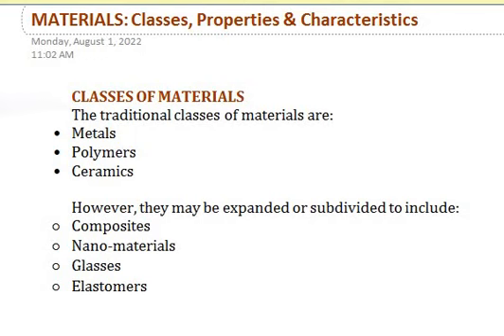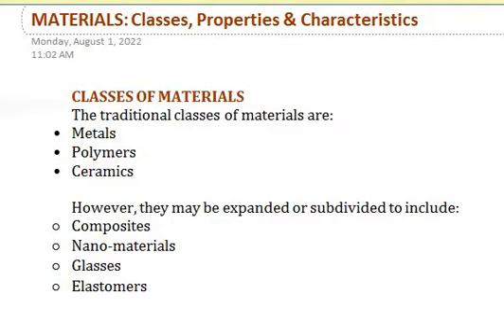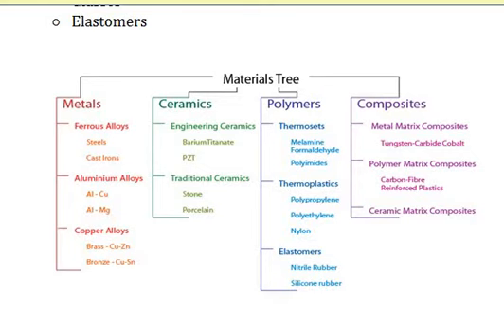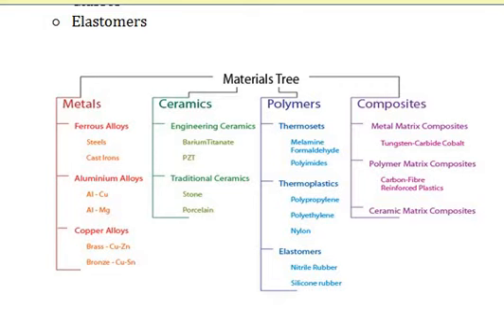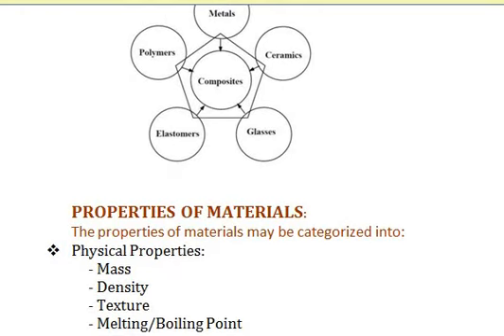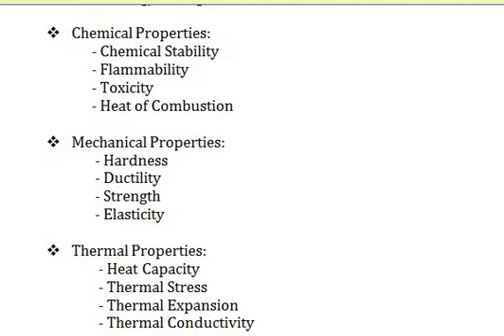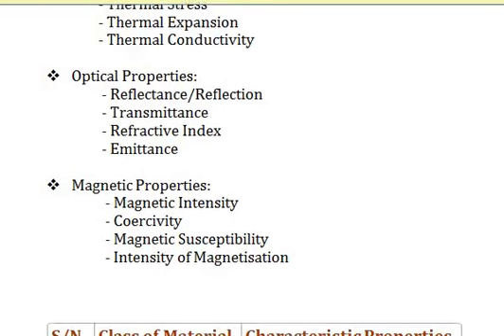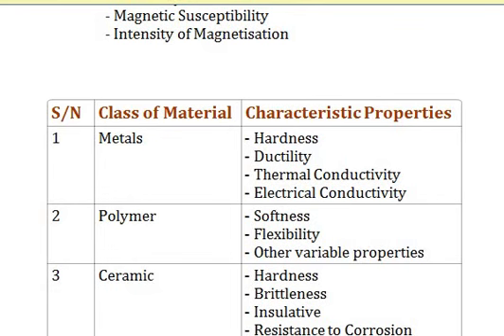Classes, Types and Properties of Material science